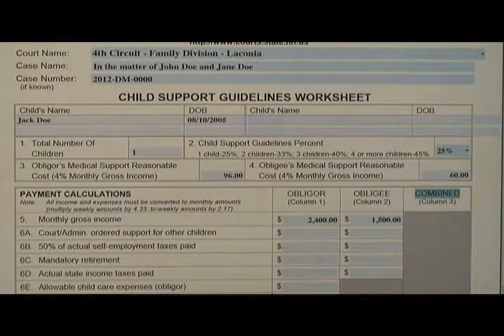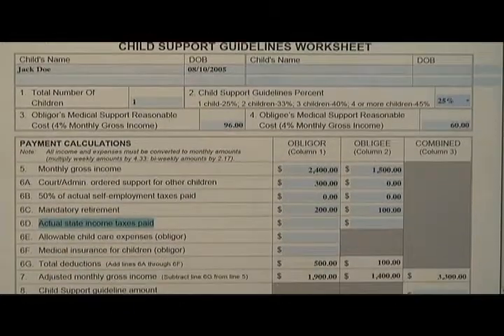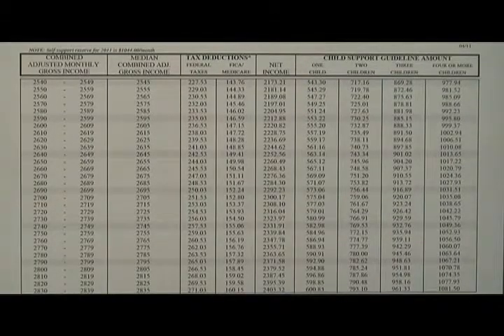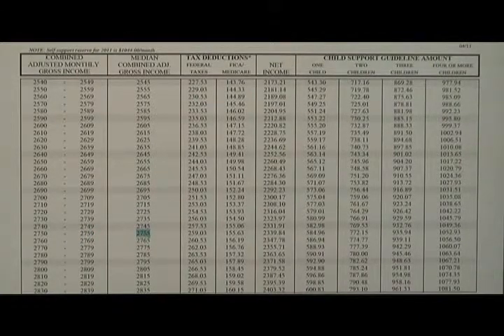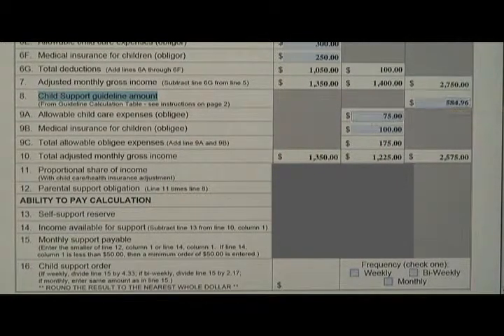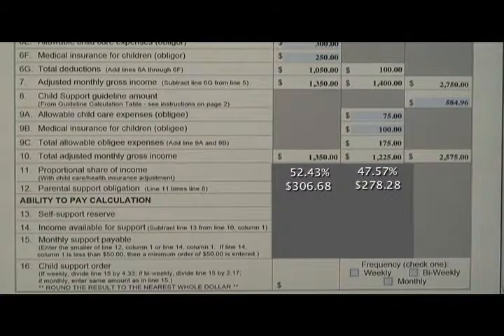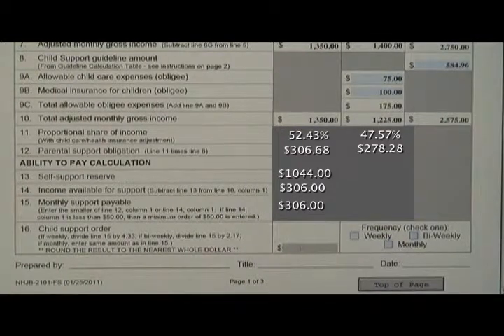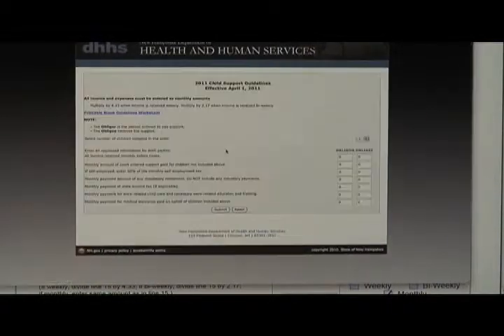NH Child Support Guidlines Overview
NH Child Support Guidelines Worksheet overview and tutorial.  Child Support... How to figure it all out in the state of New Hampshire.  Hosted by Mediator Dave Ferruolo.